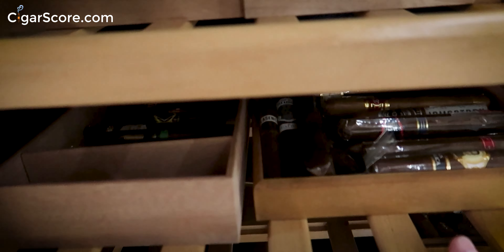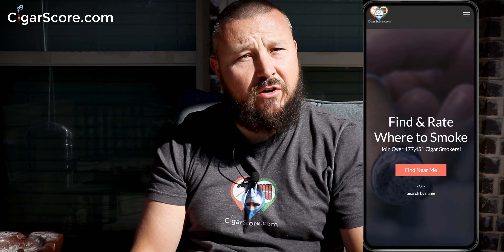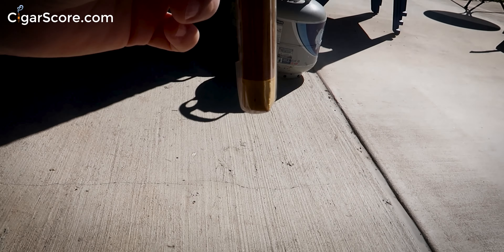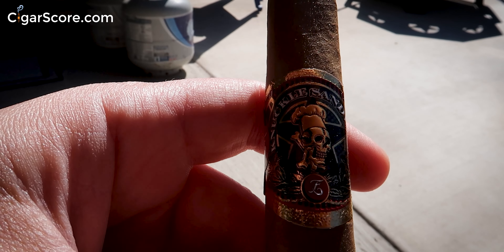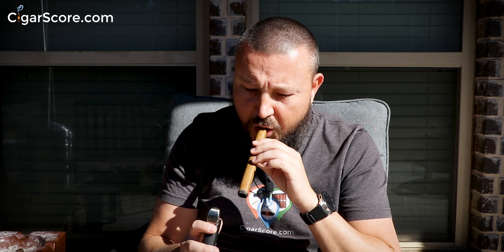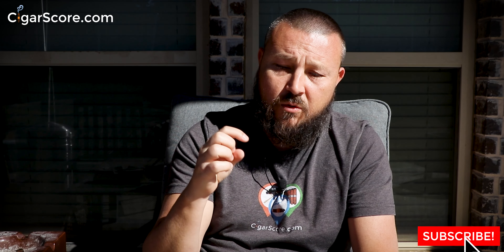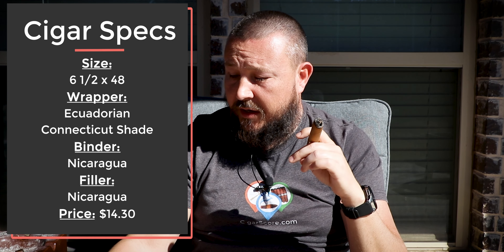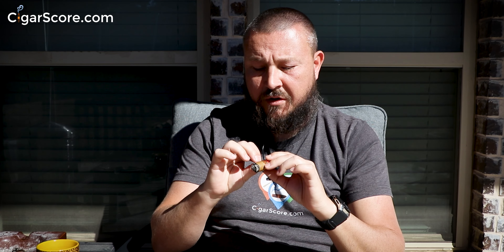As GOOD As the MADURO? The Espinosa Knuckle Sandwich CONNECTICUT - CIGAR REVIEWS by CigarScore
00:00 Intro
01:30 Welcome
03:23 First Impressions
06:11 Cigar Specs
09:08 Smoking
11:06 Final Thoughts
11:28 CigarScore Reveal
13:55 Outro

Pinon Coffee

_Humidification:
Cigar Oasis

Main Camera
Travel Camera
Favorite lens